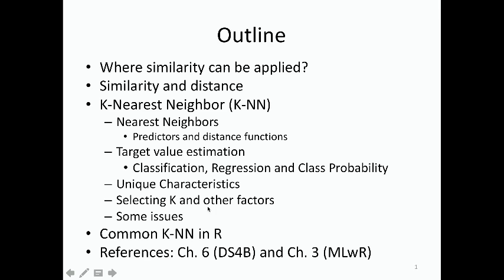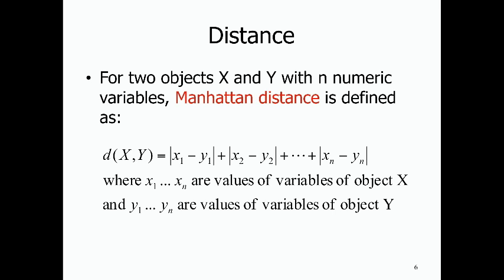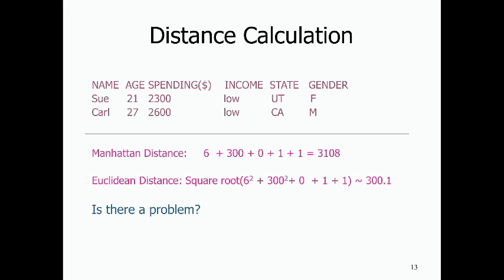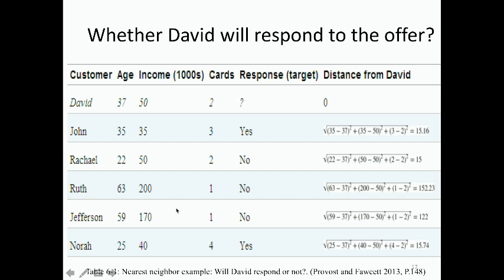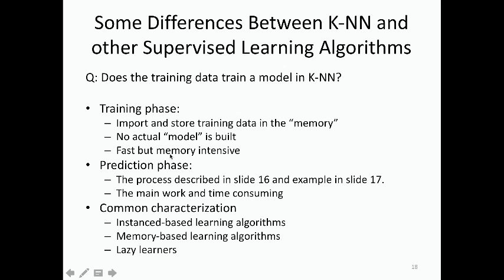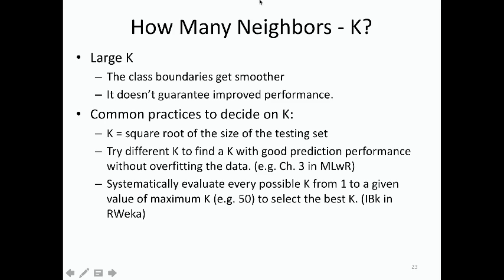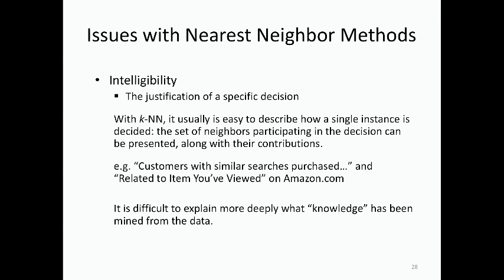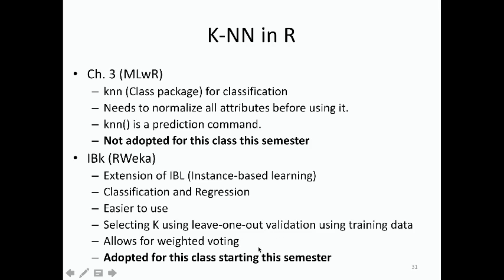Similarity and KNN Lecture